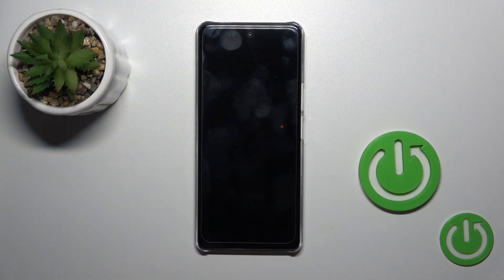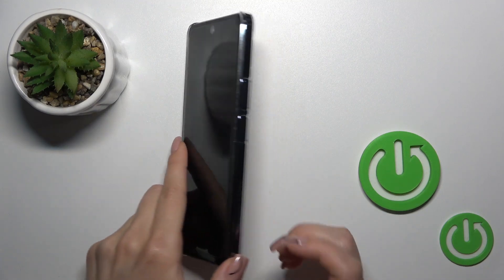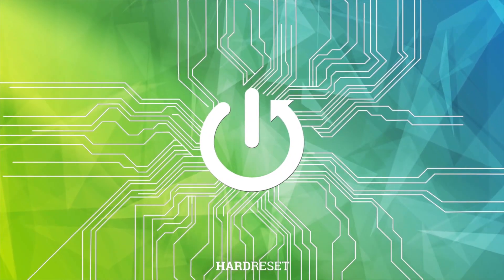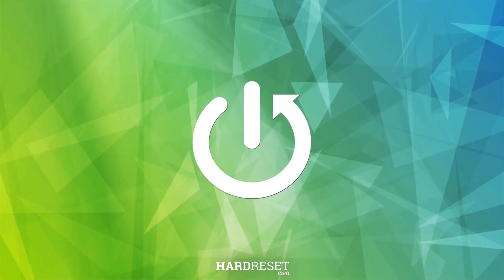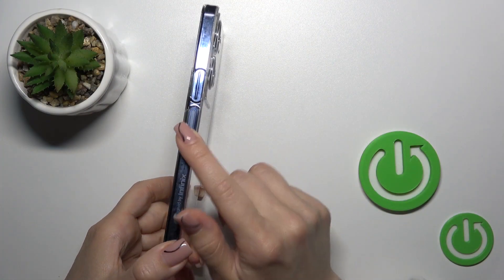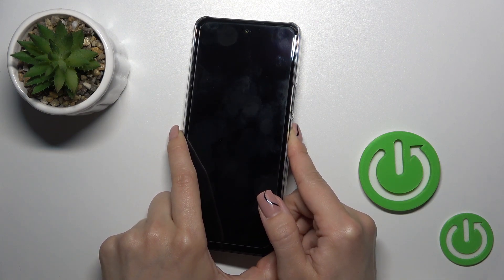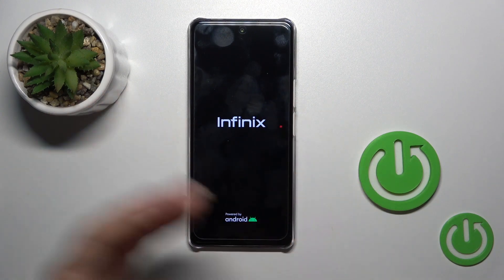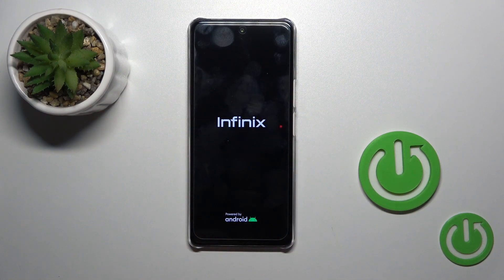How to Switch ON Infinix Note 30 5G Phone? Best Way to Turn ON / Boot ON Infinix Smartphone!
Good Morning Friends! If you're wondering how to power on your Infinix Note 30 5G for the first time or after it's been turned off, we've got you covered. Our quick and straightforward guide will help you navigate the power button and get your device up and running in no time. We appreciate you taking the time to watch our tutorials. To keep learning, take a look at the other videos we have available on our channel

How to turn on Infinix Note 30 5G?
How to switch on Infinix Note 30 5G smartphone?
How to power up Infinix Note 30 5G phone?